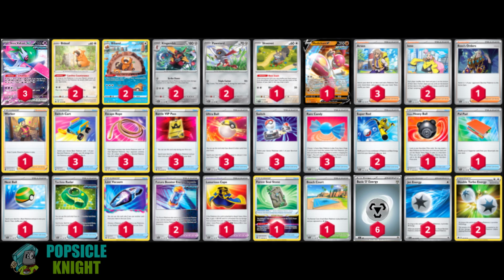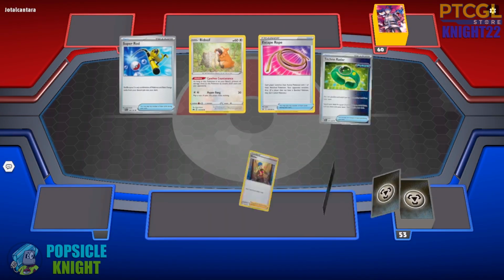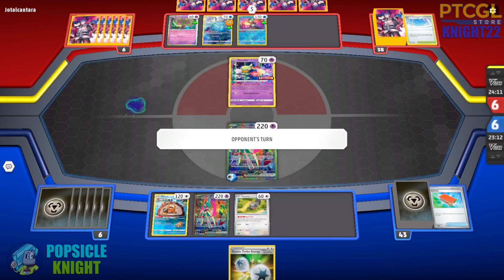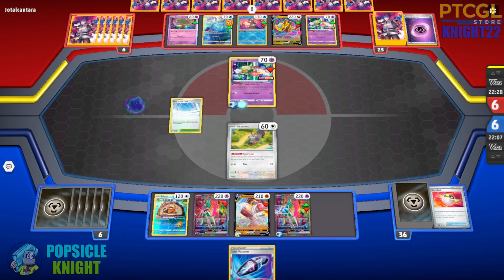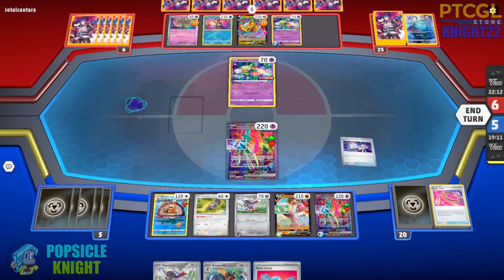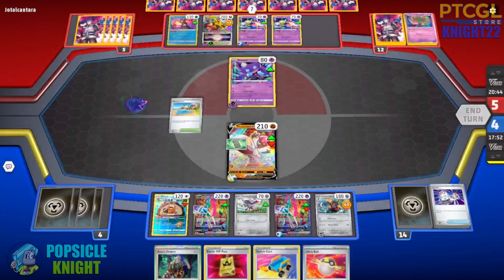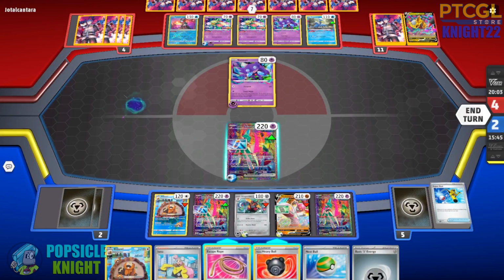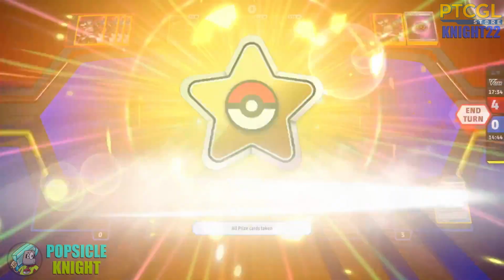IRON VALIANT ex & KINGAMBIT Combo : Instant KO ! PTCGL Gameplay (Pokemon PARADOX RIFT)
IRON VALIANT ex spreads damage counters to your opponent's pokemon. Combine this with MEDICHAM V to get 2 turns in a row and KINGAMBIT can one-hit knock out any pokemon in the game. Together, they make a great team!

(This build was designed 2023 Post-Rotation STANDARD format Regulation Cards "E" through "PAR" Expansion)

TIME STAMPS:
00:00 Intro, Combo Analysis/Deck Profile
03:20 Kingambit vs Giratina VSTAR

FEATURED DECK(S)

Pokémon: 7
1 Skwovet SVI 151
2 Kingambit OBF 150
1 Medicham V EVS 83
3 Iron Valiant ex PAR 249
2 Pawniard OBF 148
2 Bidoof CRZ 111
2 Bibarel CRZ-GG 25

Trainer: 20
2 Future Booster Energy Capsule PAR 164 PH
1 Hisuian Heavy Ball ASR 146
1 Luxurious Cape PAR 166
3 Switch Cart ASR 154
3 Escape Rope BST 125
1 Forest Seal Stone SIT 156
1 Pal Pad SVI 182
1 Nest Ball SVI 181
3 Battle VIP Pass FST 225
1 Boss's Orders PAL 172
2 Iono PAL 185
3 Arven SVI 166
1 Beach Court SVI 167
1 Worker SIT 167
2 Super Rod PAL 188
1 Techno Radar PAR 180
1 Lost Vacuum LOR 162
3 Ultra Ball SVI 196
3 Switch SVI 194
3 Rare Candy SVI 191

Energy: 3
2 Jet Energy PAL 190
6 Basic {M} Energy SVE 8
2 Double Turbo Energy BRS 151